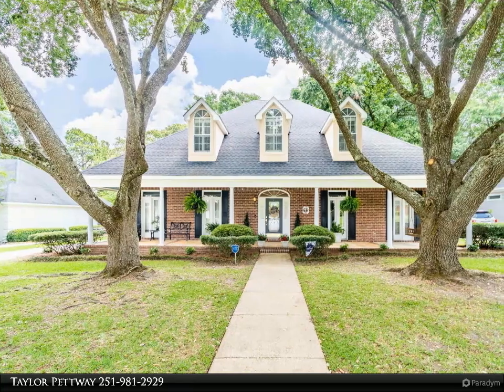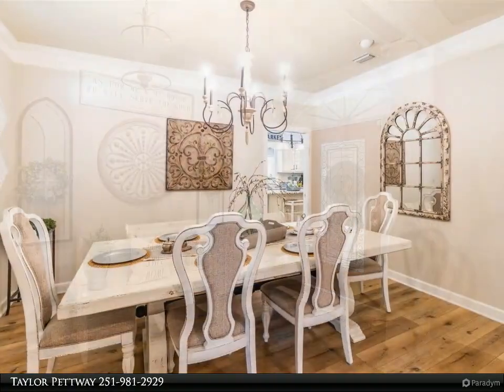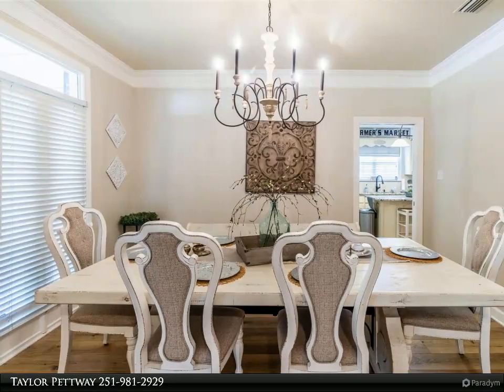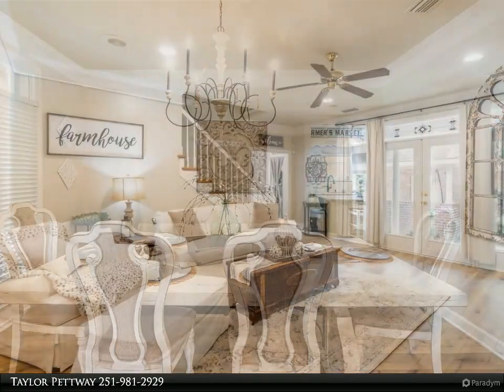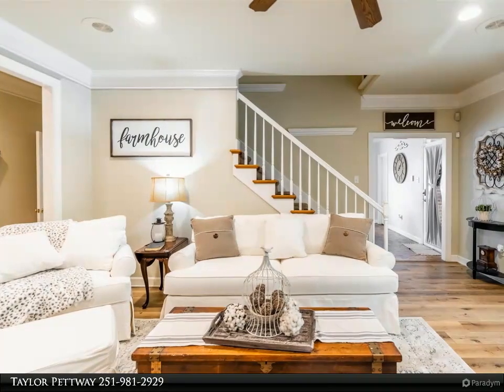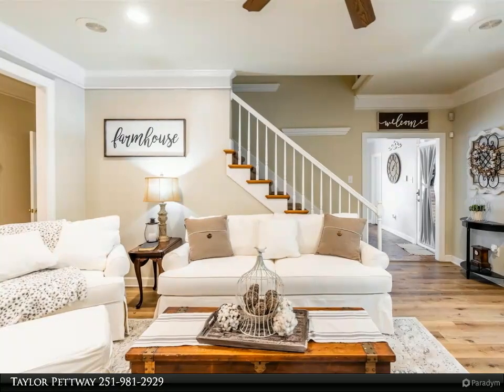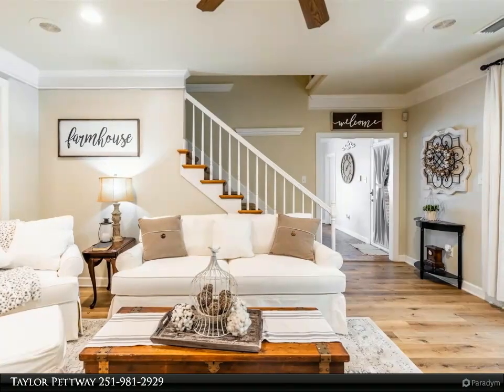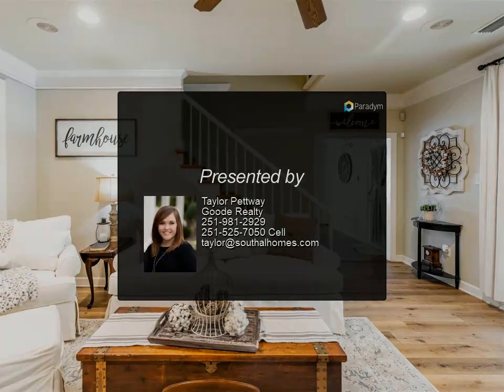Goode Realty - 1135 N Sutherlin Court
Please enjoy this property video created by Goode Realty

Welcome to Savannah Trace Subdivision, where elegance meets comfort. Fall in love with this captivating 5 bedroom, 3.5 bath, nearly 3,500 sqft dream home, perfectly nestled beneath the majestic canopy of two massive live oaks in West Mobile. Prepare to be enchanted by your future kitchen, featuring stunning granite countertops, sleek stainless steel appliances, a convenient walk-in pantry, a gas cooktop, and ample cabinet space. The master suite, located on the ground floor, offers a serene retreat with two spacious walk-in closets and a delightful view of the rear patio. Indulge in the master bath's luxurious amenities, including a sizable tile shower and a rejuvenating jetted tub. Ascending the stairs, you'll discover a Jack-and-Jill bathroom connecting two generously sized bedrooms, each with its own walk-in closet. Additionally, the upstairs level boasts an office for productive pursuits, a craft room for artistic endeavors, and a versatile bonus room. Movie enthusiasts will be delighted by the inclusion of a dedicated media room, complete with theater seating and a projector, ensuring countless hours of cinematic enjoyment. For added peace of mind and convenience, this remarkable home is equipped with a full home generator and a security system, complete with strategically positioned cameras providing complete coverage of the entire exterior. Don't let this incredible opportunity pass you by! Call today to experience the captivating allure of this remarkable southern-style home.

3 full bath, 1 half bath

Taylor Pettway
Goode Realty